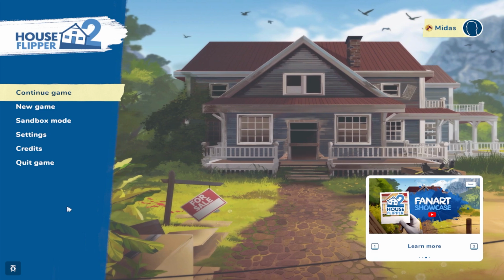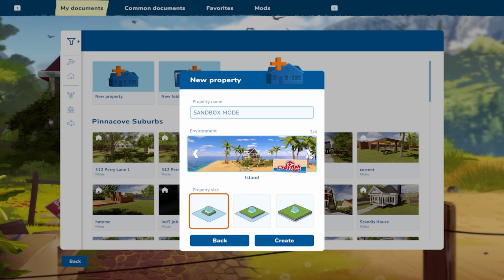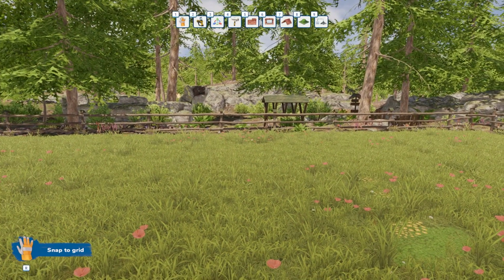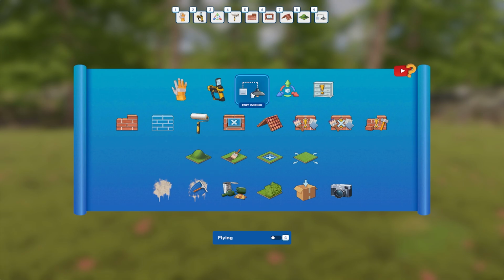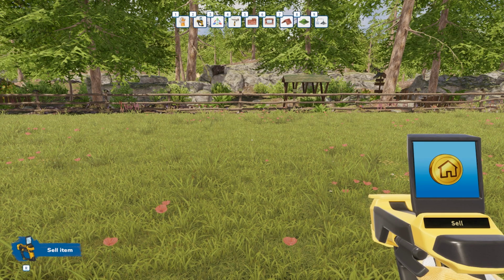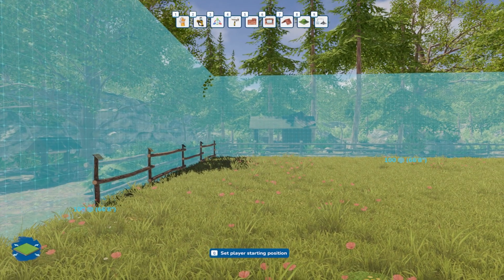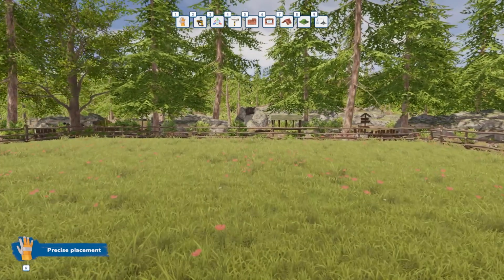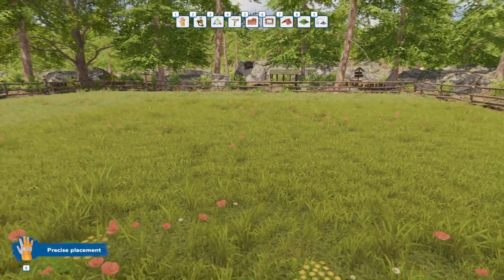The Great Sandbox Tutorial | Episode 1: The Setup | House Flipper 2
Welcome to the Great Sandbox Tutorial! This is a series I have been meaning to start for a loooong time and figured it was time! Each episode will focus on one feature, item, concept, etc. and will cover everything from your basic setup all the way to making design choices, creating jobs, posting to mod.io, and so much more!